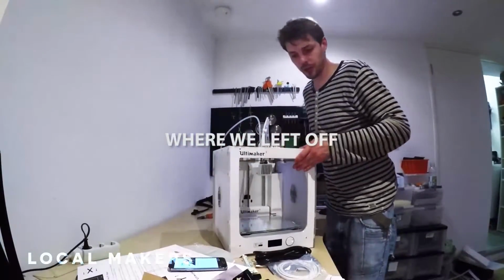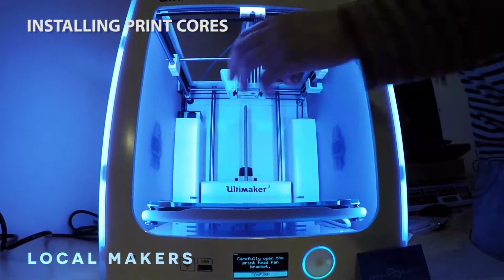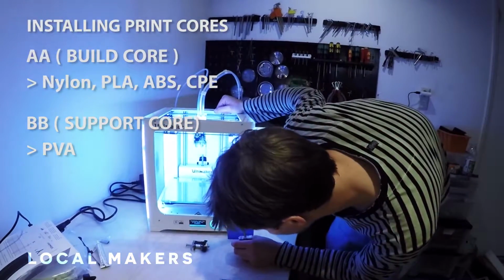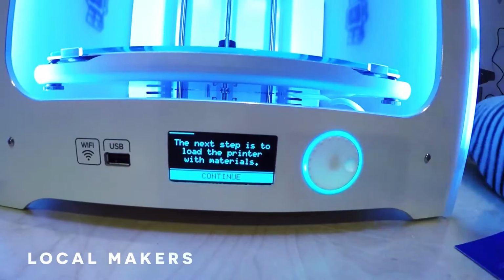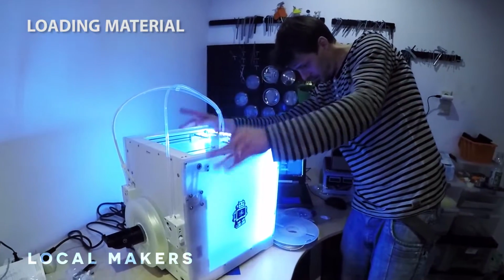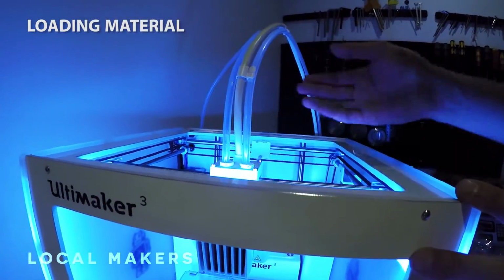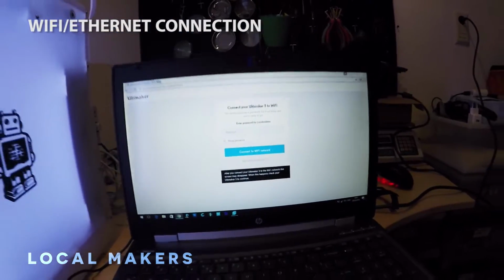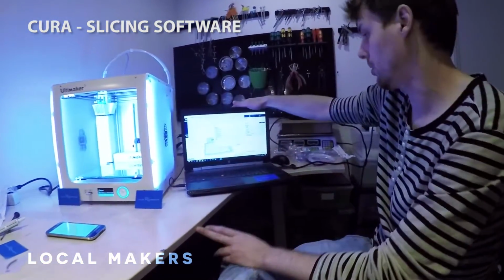Ultimaker 3 Pt. 2 - Installing Print Cores & Calibration